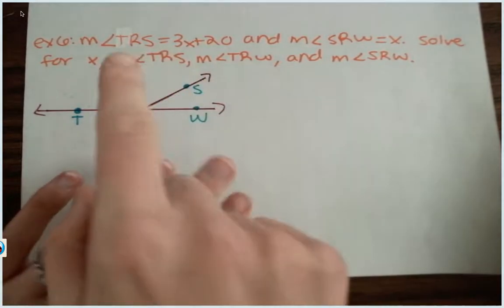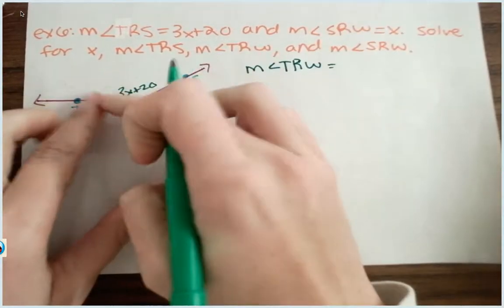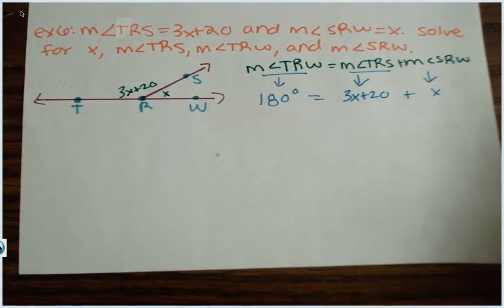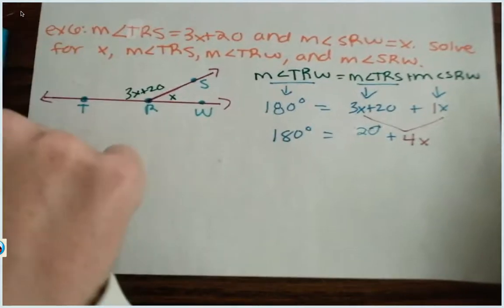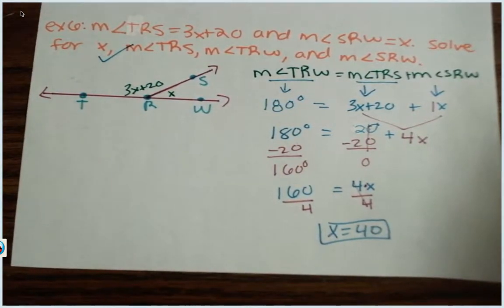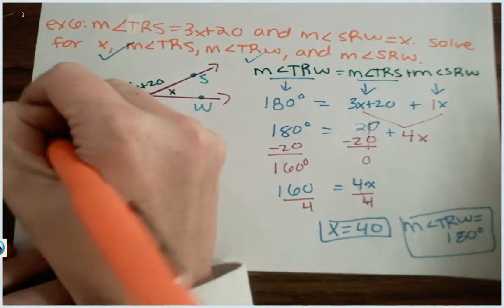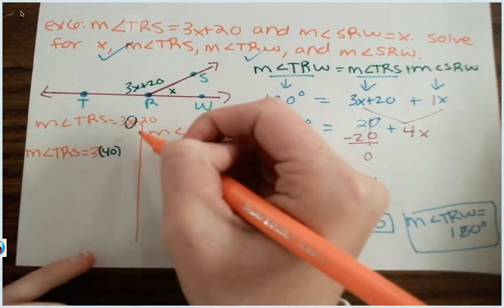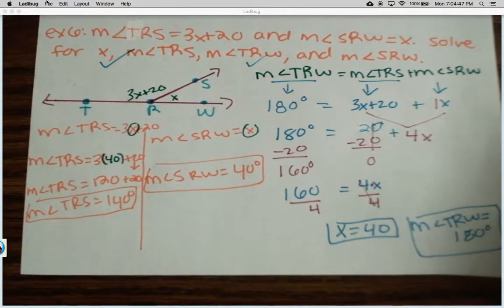Ex 6 Angle Addition Postulate